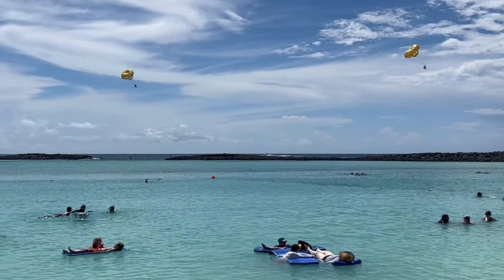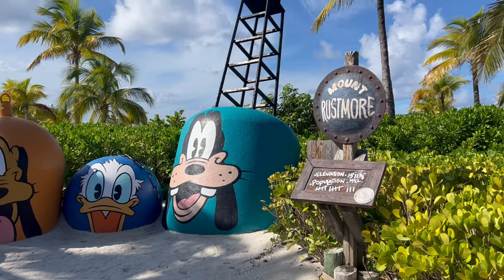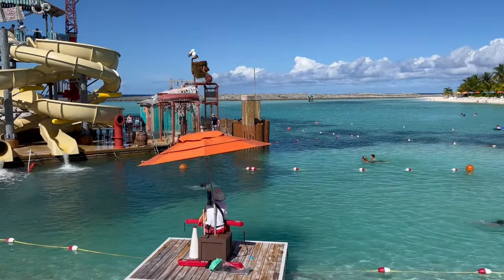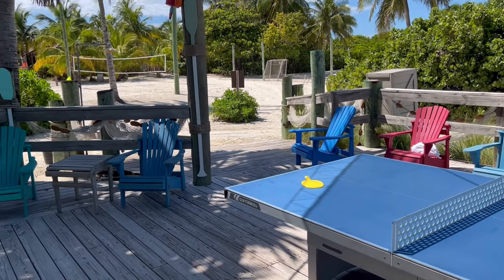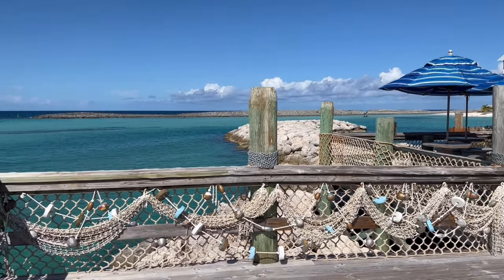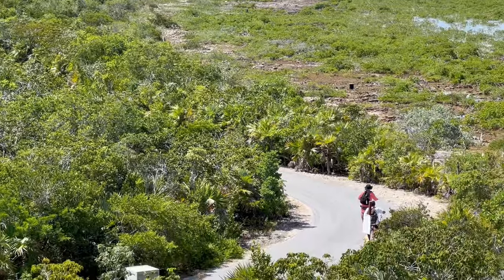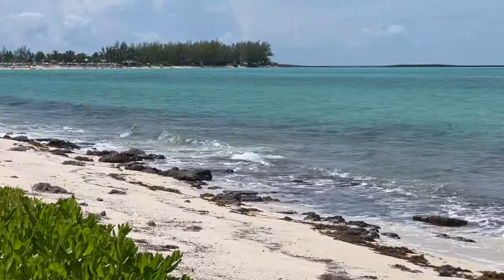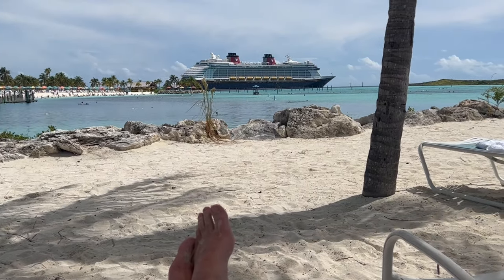Castaway Cay | Full Tour and Review of the Private Island | Disney Cruise Line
Join Jac with Iconic Adventures for this full tour of Disney Cruise Line's 1st private island in the Bahamas - Castaway Cay.

If you have a cruise heading to Disney's Castaway Cay, this tour will give you everything you need to know about Castaway Cay.

THE BASICS ABOUT CASTAWAY CAY, BAHAMAS
Castaway Cay is Disney Cruise Line’s first private island in the Bahamas. So, the only way to visit the island is to book a cruise that calls in this exclusive Bahamas port of call.

Castaway Cay has a pier, so you can just walk ashore from the ship. Once on the island, you can choose to walk or take a complimentary tram. There are four tram stops around the island.

Further, you can spend the entire day ashore without spending any money! There are several things to do on the island that will not cost you a dime.

WHAT'S INCLUDED ON DISNEY'S CASTAWAY CAY
Disney's Castaway Cay has several stretches of long sandy beach for you to have a day of fun in the sun.

Family Beach is the largest of the beaches. Here, you will find plenty of lounge chairs, colorful umbrellas, and hammocks scattered throughout the area. This is also where you will find many of the activities like watercraft rentals, snorkeling, and swimming.

While at Disney’s Castaway Cay, you are bound to get hungry…and thirsty! Luckily, there are plenty of food and drink options located on this private island. Most of these items are complimentary, minus the bars. "Cookies" and "Cookies Too" offer a free buffet-style BBQ lunch with plenty of tasty options.  And with Disney, soft drinks are complimentary.

Serenity Bay Beach is the adults only area on Disney’s Castaway Cay. This area is reserved exclusively for guests 18+ and is located the furthest away from the ship.

Serenity Bay also has its own buffet.  Shhhh...Don't tell the kids, but the food is upgraded for the adults.  You can get burgers, ribs, and even steak hot off the grill.

Of course, if you want an adult beverage, the island has some bars as well. Though, these drinks will cost you extra money.

THINGS TO DO ON DISNEY'S CASTAWAY CAY
If your idea of fun isn't lounging on a beach all day, Disney's Castaway Cay offers plenty of activities to keep cruisers busy as well.

You can book excursions for parasailing, fishing charters, and glass bottom boat voyages. Or, you can rent watercraft activities like waterbikes, hobie cats, paddle boats, kayaks, and paddle boards. Further, there is a 22-acre snorkeling lagoon at Family Beach, In Da Shade games, and the Pelican Plunge water platform.

Disney’s Castaway Cay also has bike and nature trails for you to explore during your visit. So, pick up a bike for an hour rental and set off along the airstrip to the nature trails.

Castaway Ray’s Stingray Adventure is another popular shore excursion option on the island, where you can interact with these friendly rays up close and personal.

Not to mention, you could run a 5K, get a massage, do a little shopping, or live it up in a cabana.

There is even an area exclusive for kids and teens on Disney's Castaway Cay. Scuttle’s Cove is for kids ages 3 to 10 (recently lowered from 12 to 10) years old. Here, your little ones will be supervised by Disney cast members from the ship for a complimentary day of fun. Similarly, Hideout is for teens ages 14 to 17 years old.

I'm sure you will agree that Castaway Cay is a great vacation spot for the whole family.